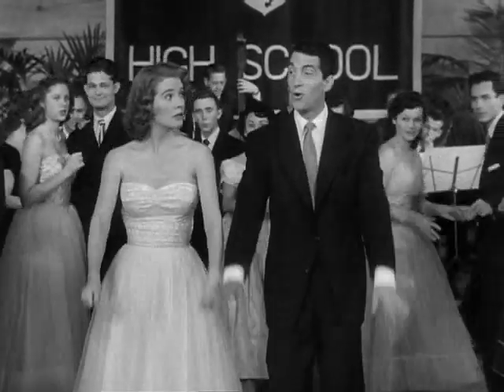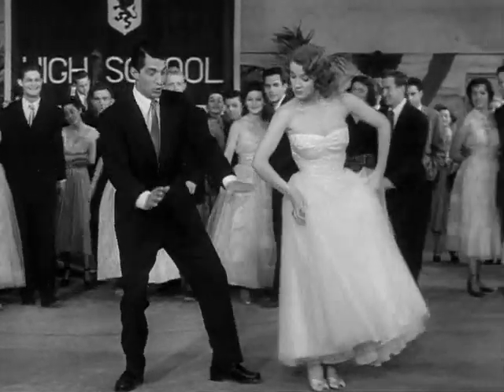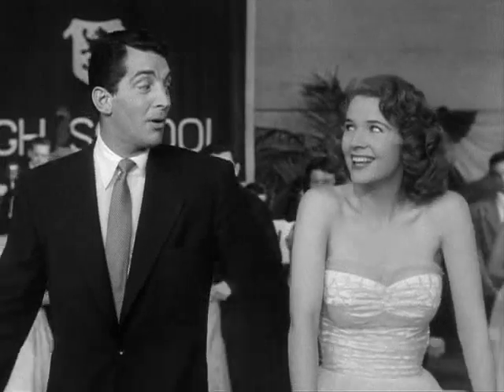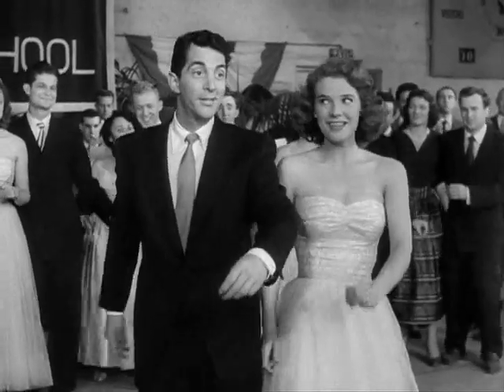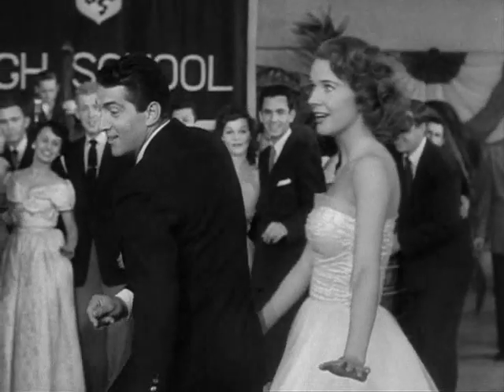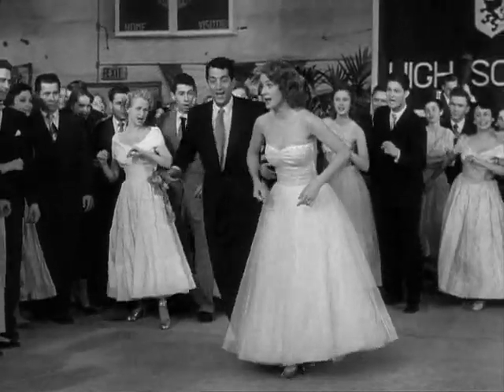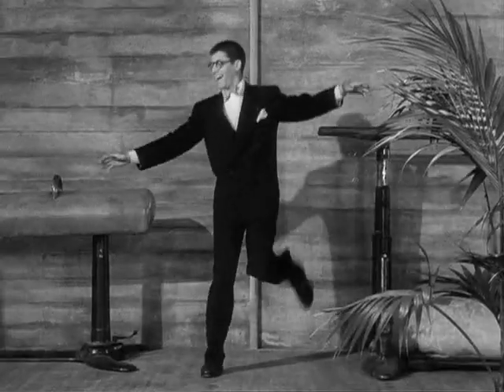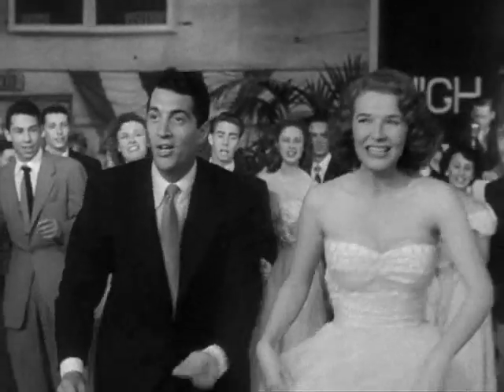Dean Martin & Polly Bergen - Ballin' the Jack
As performed in "That's My Boy." (1951)